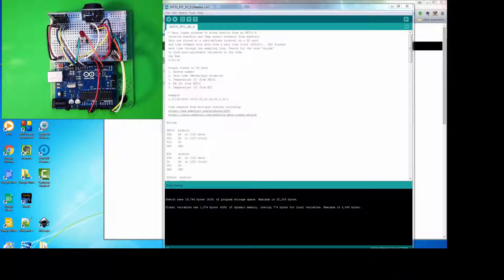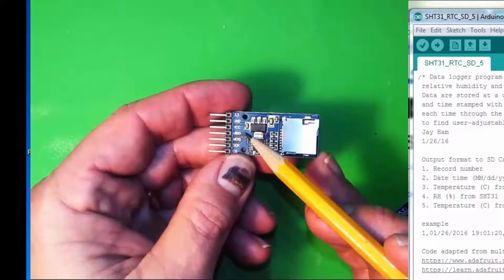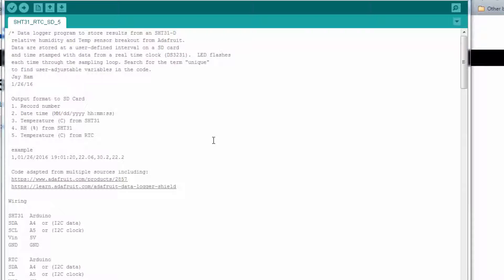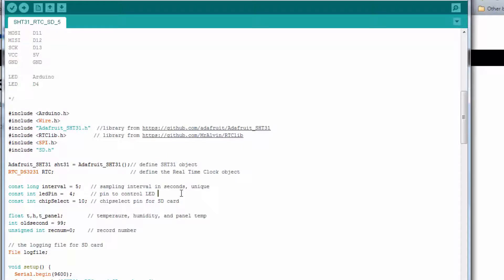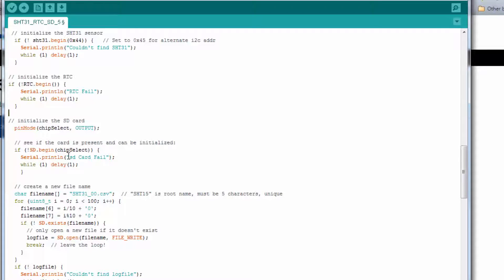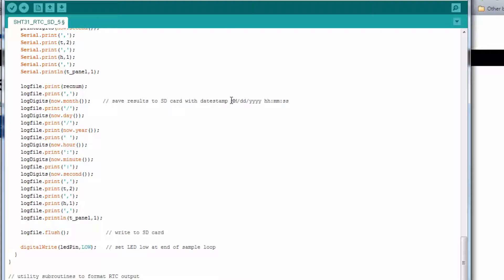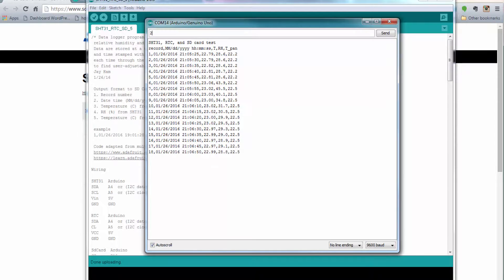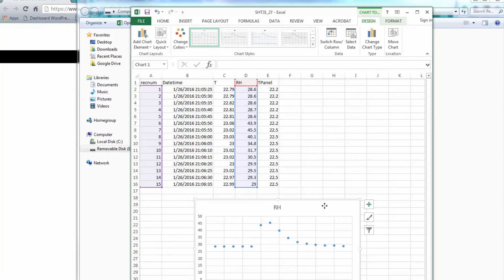LESSON 2, PART 3: Logging Data to SD Cards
How to connect a sd card breakout board to the Arduino and log time-stamped data from a SHT31 humidity and temperature sensor